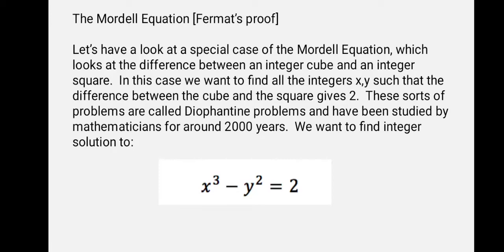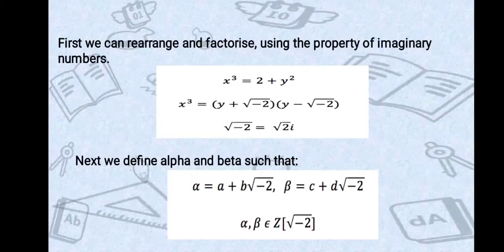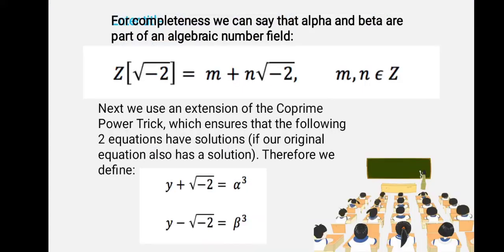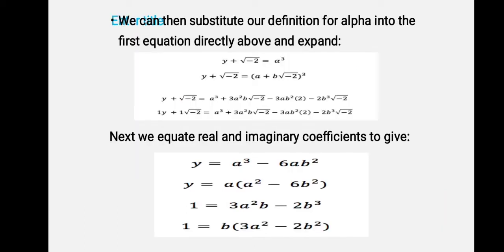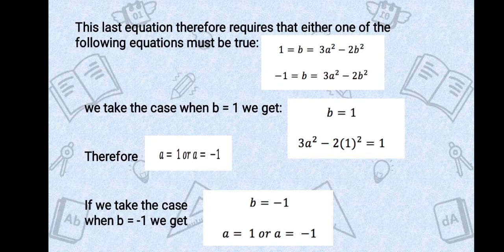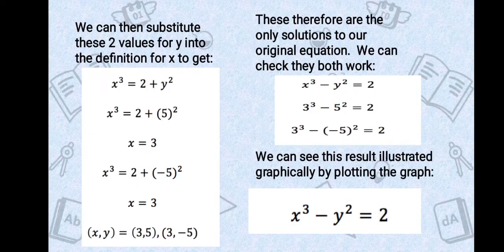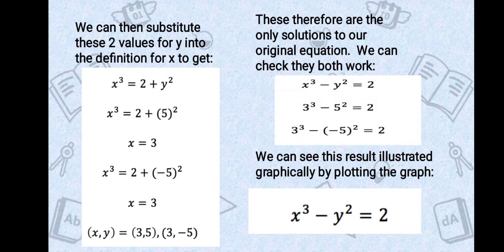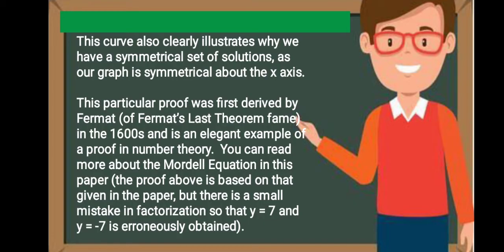mordell equation (fermats proof)